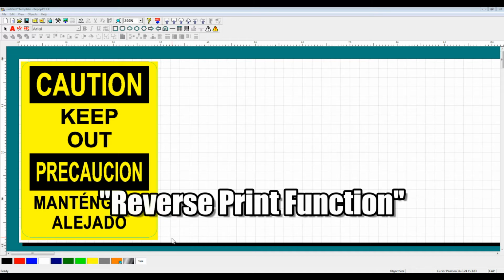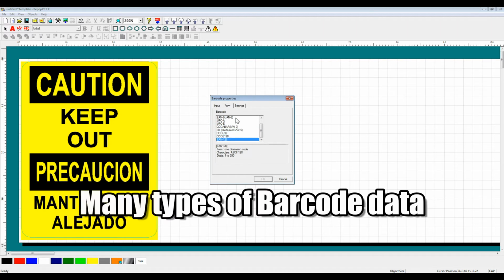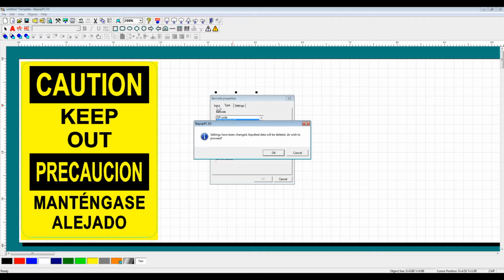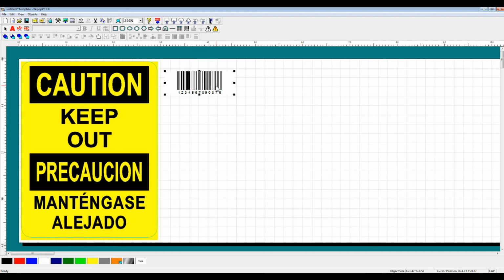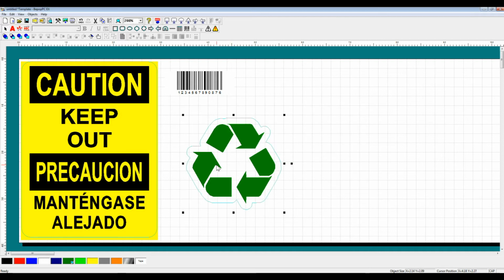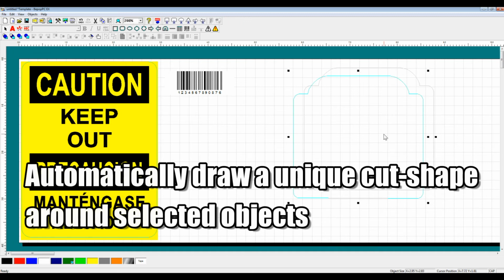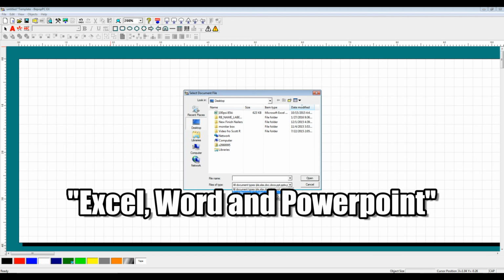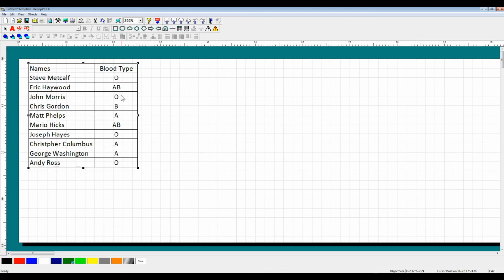MAX Bepop PC EX Introduction of other various Function of our software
MAX BepopPC EX software instructional video for: Other various Function of our software.

Produced in collaboration with MAX USA CORP. Please take the time to view their channel here: